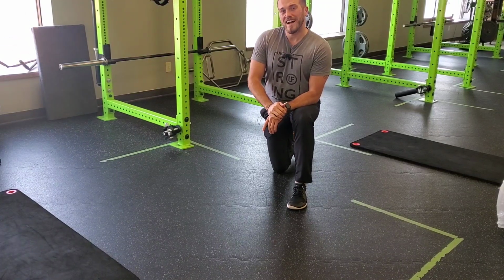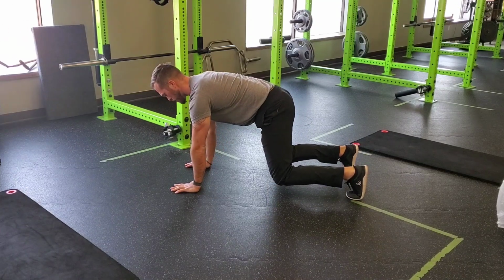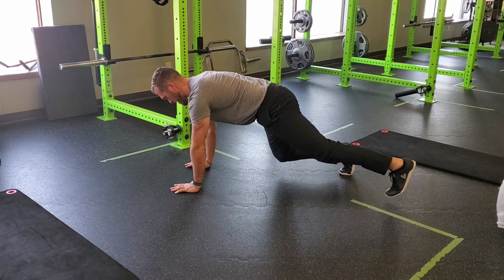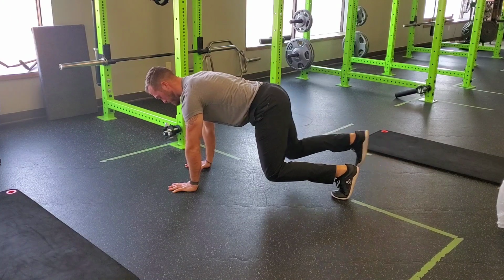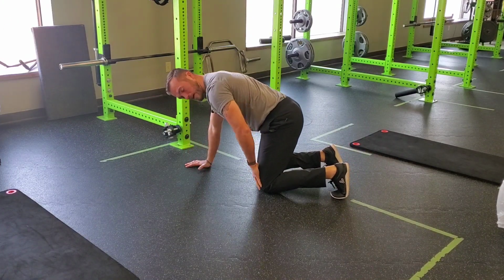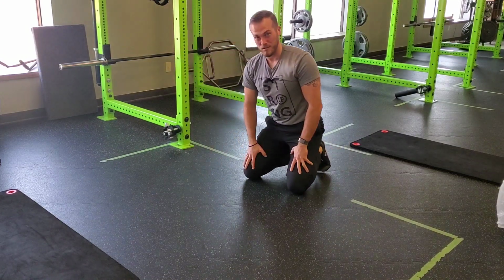Unity Fitness - Bulldog Iso w/Stepback